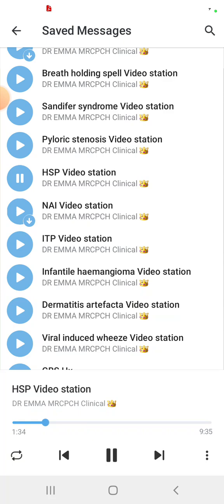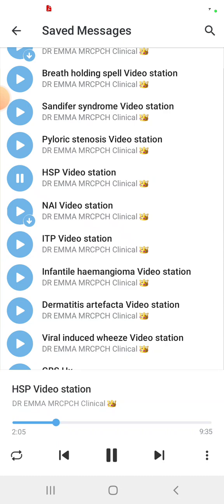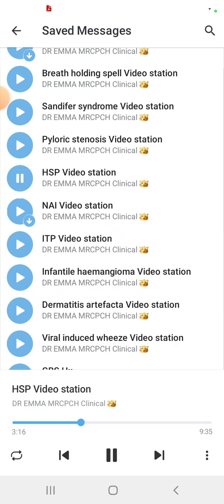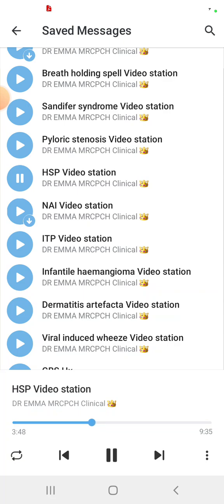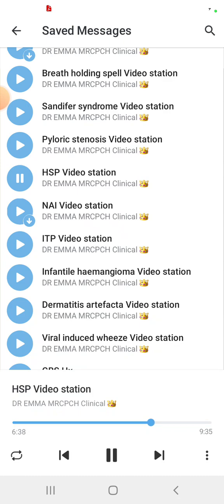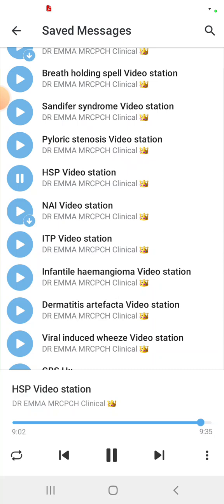DR EMMA HSP Video station mrcpch Clinical